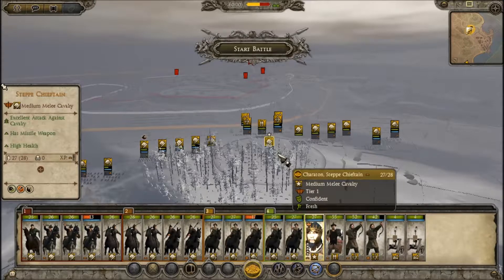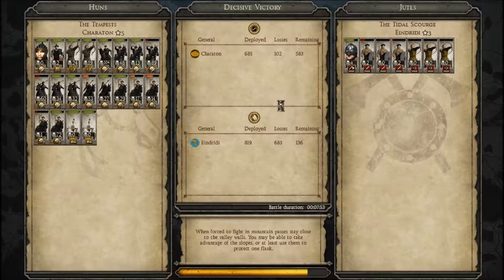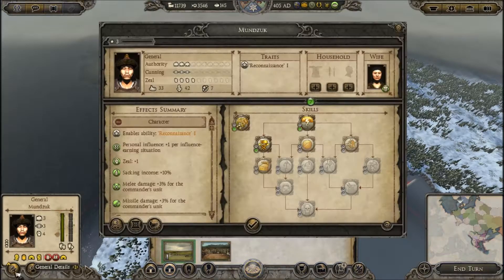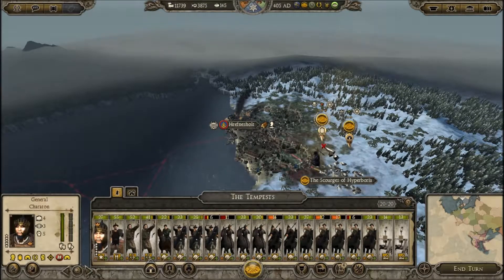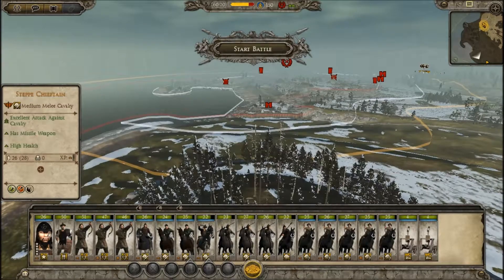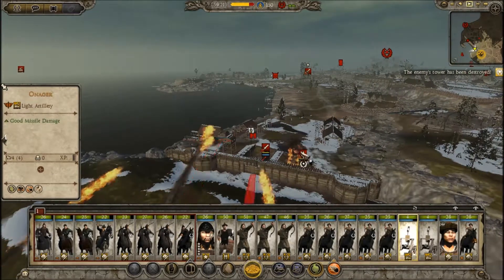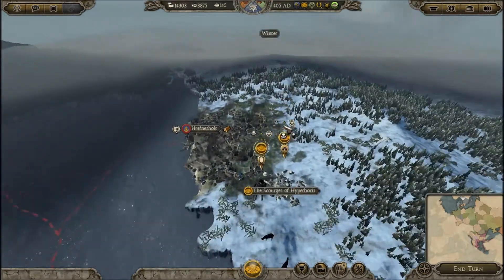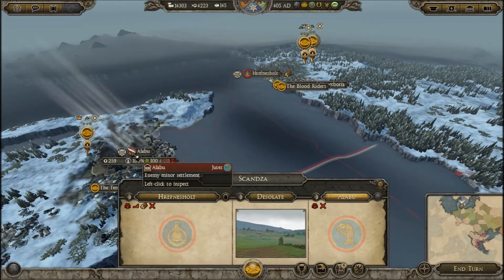Attila Total War Hun Invasion 21